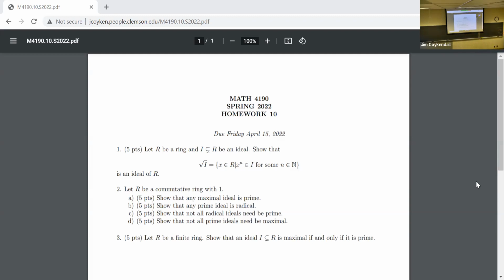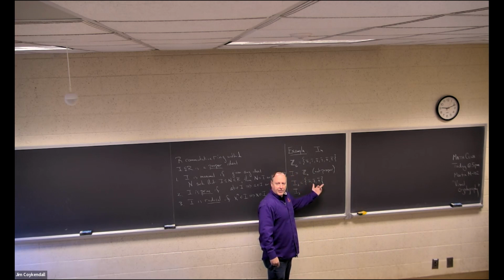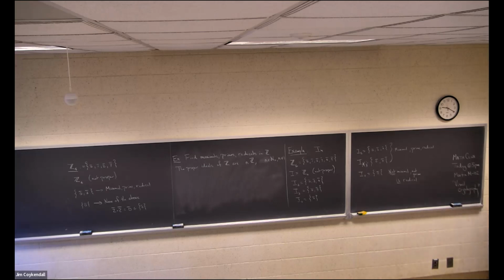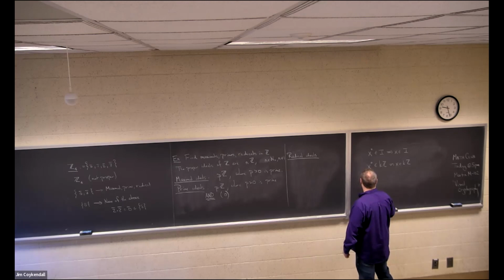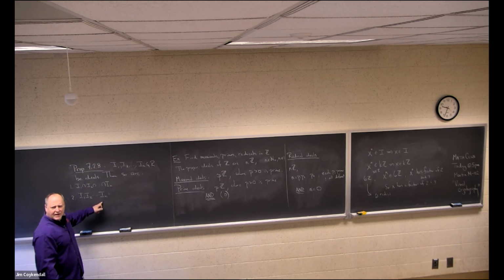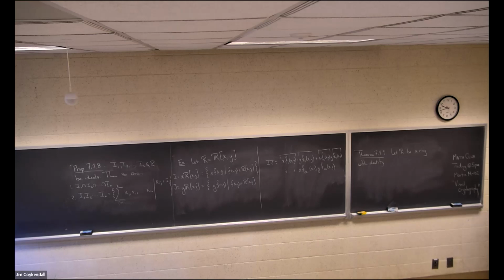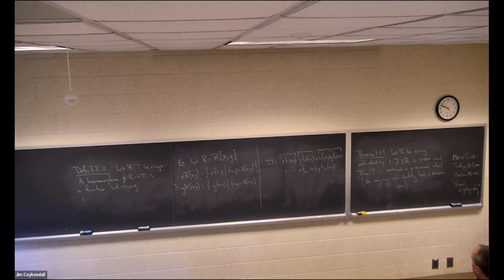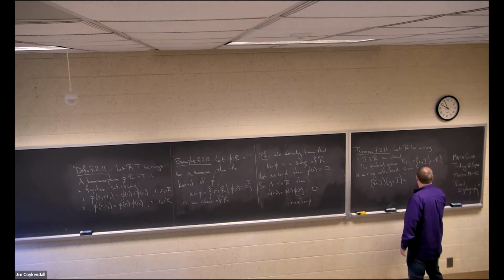Math 4190, 4/8/2022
Ideals and their types (maximal, prime, radical etc.) with examples.